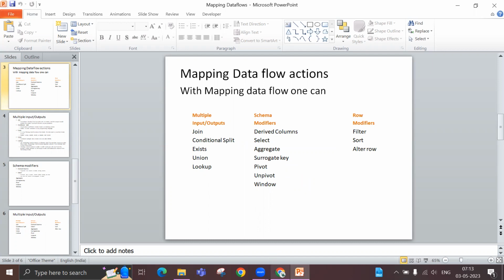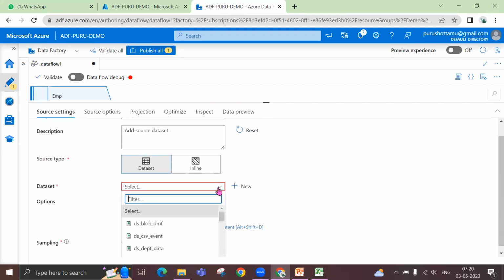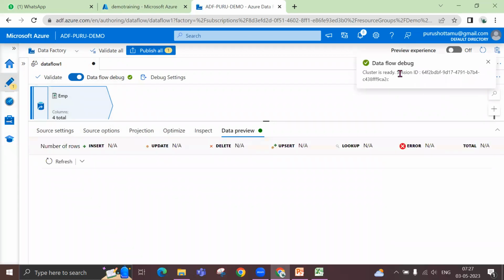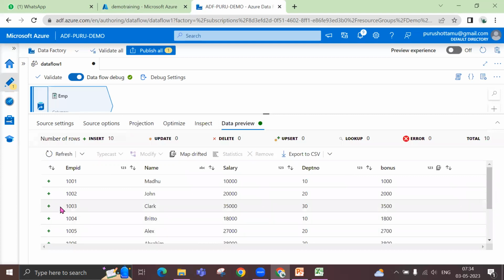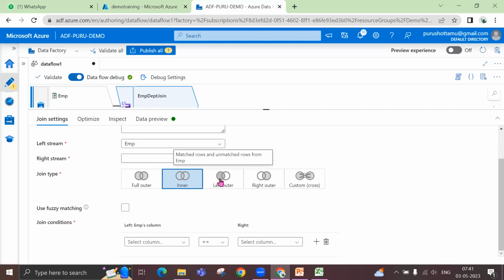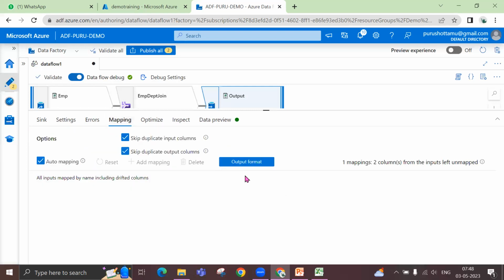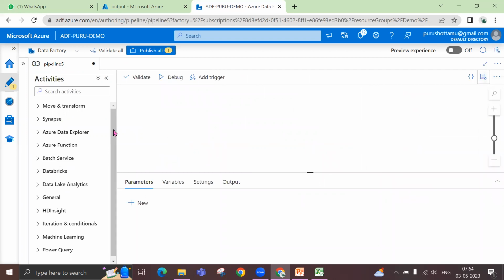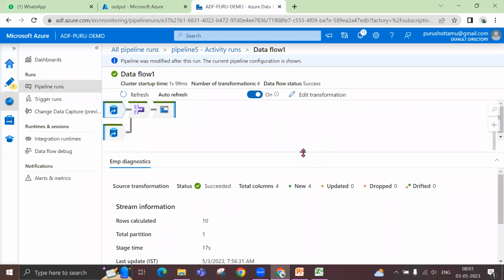class 12 Mapping data flows